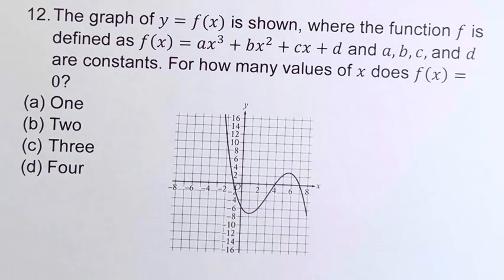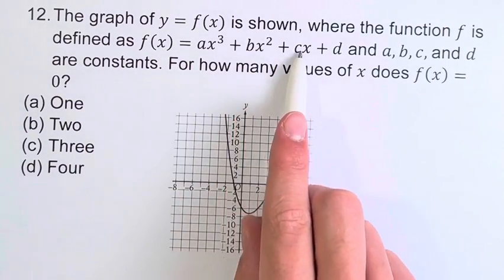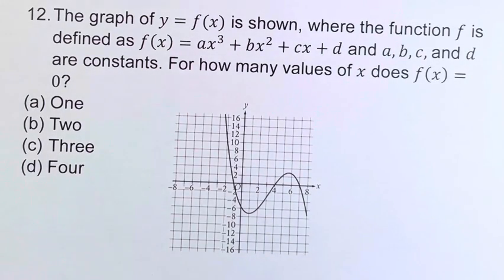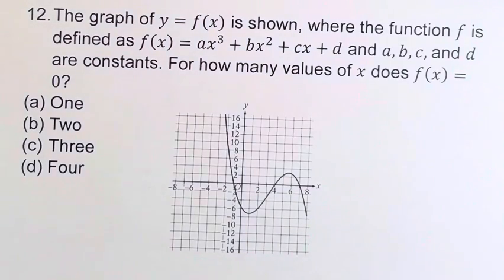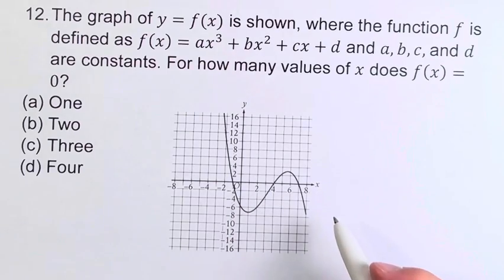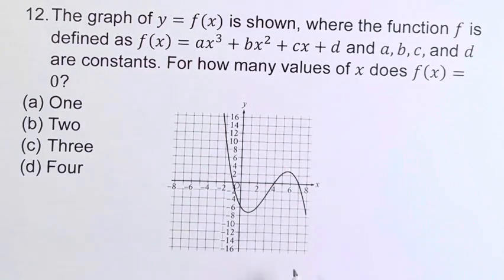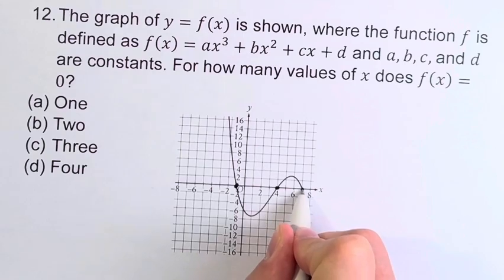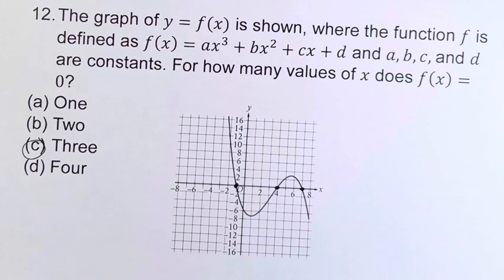12. The graph of y=f(x) is shown, where the function f is defined as f(x)=ax^3+bx^2+cx+d and a,b,c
12. The graph of y=f(x) is shown, where the function f is defined as f(x)=ax^3+bx^2+cx+d and a,b,c, and d are constants. For how many values of x does f(x)=0?
(a) One
(b) Two
(d) Four